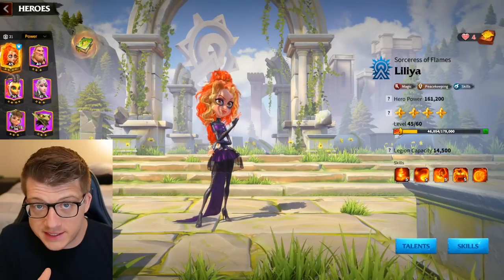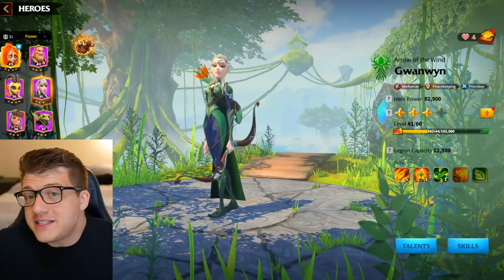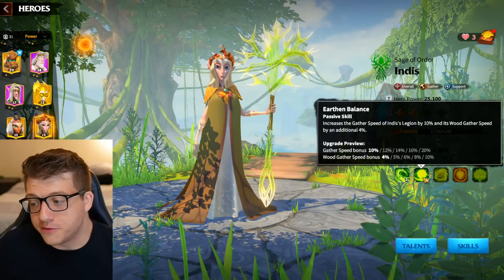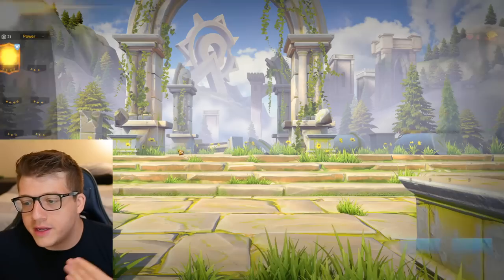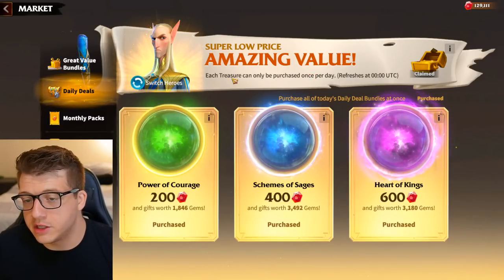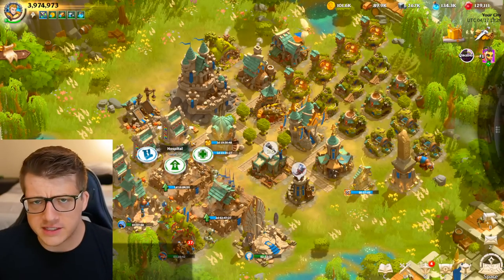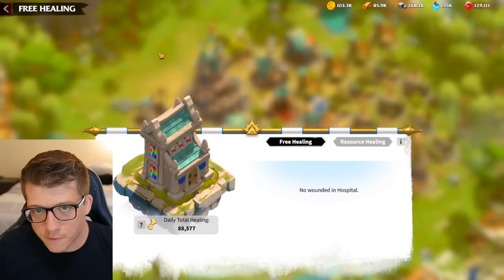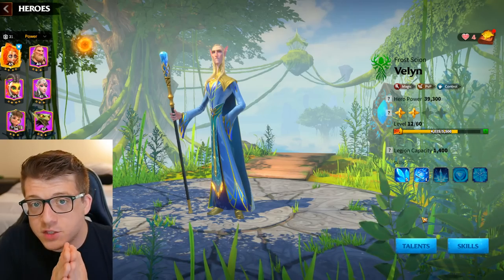Call of Dragons: 2 HUGE Mistakes EVERYONE is Making! Call of Dragons Tips for Beginners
Call of Dragons is an MMO fantasy conquest game from the creators of Rise of Kingdoms, offering an incredible strategic combat experience. Fight alongside your allies to defeat powerful Behemoths, then summon them in PvP battles as your secret weapon! Take advantage of truly 3D terrain to create your strategy, command flying legions to traverse mountains and rivers, and unleash powerful combat skills to lead your allies to victory in huge-scale fantasy warfare! Recruit Elven maidens, mighty Orcs, powerful frost mages, and countless other magical heroes. Journey to the mystical Firefly Tree, the daunting Frozen Spires, and other fantastic wonders, and enjoy a vast fantasy world like nothing you've ever seen before.

CALL OF DRAGONS Official Site: callofdragons.farlightgames.com

NEW players should check out my video "Call of Dragons BEGINNERS GUIDE - Best Faction, Best Heroes, & Tips for New Players"

Chapters:
0:00 Stop RUINING Your Account
0:50 MISTAKE 1 - Total Skill Cost
3:58 How to "Fix" Your Skill Upgrades
4:52 WASTING Hero Tokens
8:33 Season 1 Universal Tokens
12:19 MISTAKE 2 - War
17:25 Does Season 1 MATTER?